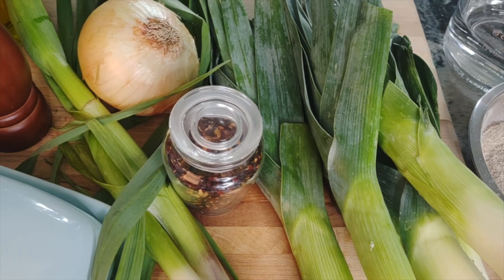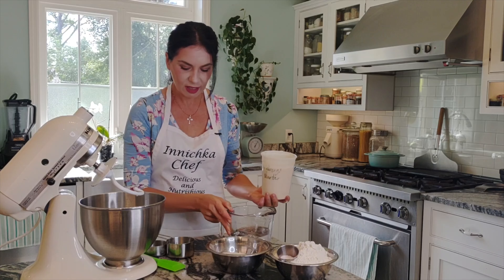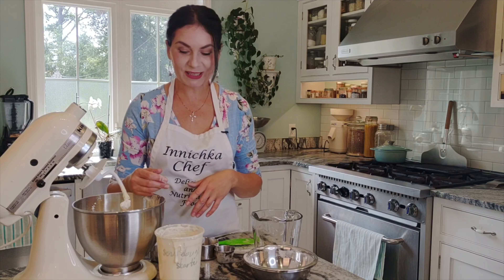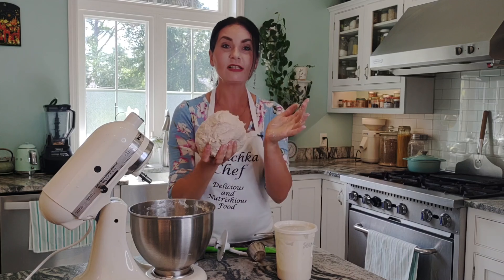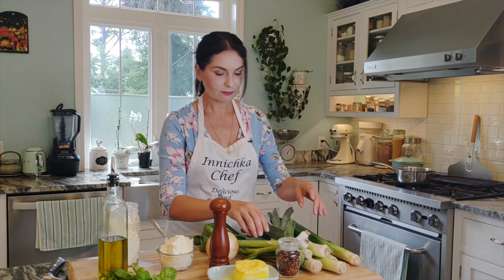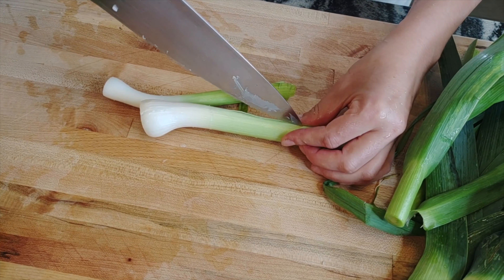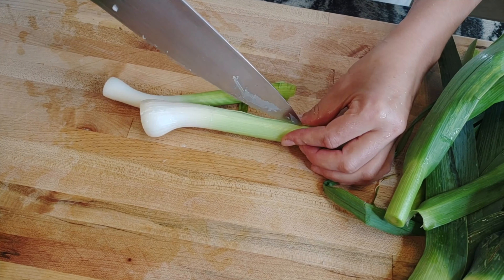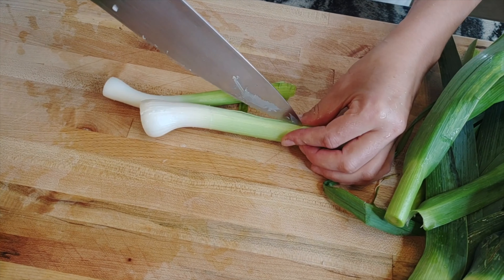Sourdough Crust Pizza with a Healthy White Sauce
Many of my friends have asked how they can assist in helping the people of Ukraine. There are many organizations are ready and willing to be of assistance by way of providing needs items. Here are my two American organizations that I have selected.  It takes just a few clicks to donate, and I thank you from my heart for your contribution:

This pizza recipe is delicious and very nutritious. The sourdough crust is made with whole wheat flour (I freshly grind it, oh yes!), and the sauce is so yummy and good for your gut, I promise you will want to eat it as it is. By the way, any extra leftovers of this yummy sauce will make any boring protein sing. Topped with goat cheese, sliced green apples, red onion, arugula, and drizzled with olive oil, makes this an exceptional pizza feast!!! Doesn't it sound great?

Prep time: 5 minutes
Waiting time: 8-12 hours
Baking time: 8 minutes
Total time: 8-9 hours
Yield: 4 12-inch pizzas

2 cups water or whey, room temperature
1¾ cups whole wheat flour
4 cups all-purpose flour
2 teaspoons pink salt

White Sauce Ingredients
6 leeks
1 big onion
1 head of garlic (I used young garlic in the video)
1 cup crème fraiche or mascarpone
1 cup shredded parmesan
1 cup fresh chopped herbs (oregano, thyme, basil)
1-2 Tablespoons lemon juice
1/4 cup water (if needed, to create the perfect sauce consistency)
Sea salt and freshly ground black pepper to taste
1 Tablespoon butter
1 Tablespoon olive oil

Topping Ingredients
1-pound fresh goat cheese
2 cups arugula
1/2 red onion, sliced
1 cup sliced green apple
1 cup shredded parmesan

How to make a Crème Fraiche?
There are many ways to make crème fraiche. Since I'm always making kefir,
Using kefir grains to make crème fraiche is as easy as it is to make kefir. If you wish to know more about what kefir is, and why it's called the Champagne of dairy, please visit this page.
The good news is that anyone can make crème fraiche and there are a few short cut options.

Instruction step-by-step
1. Take one small carton of good quality heavy cream and pour into a saucepan.
2. Heat the cream to 95-105F. Take off of the heat.
3. Add 1/4 cup of kefir and stir.
4. Cover with a lid. Leave at room temperature for 12 hours.
5. Enjoy, for the use of this is endless, since you can substitute your regular sour cream and heavy cream with crème fraiche. Let's not forget about the process of fermentation that gives you good bacteria. Your gut will be thankful.

MORE IDEAS:
Everyday Pizza with homemade Marinara Sauce

INGREDIENTS I USED IN THIS VIDEO:
Black pepper
Flour all-purpose

ITEMS I USED IN THIS VIDEO:
Electric mixer
Measuring spoons
Cutting boards
KitchenAid mixer
Pizza cutter
Dough cutter
Stick blender

MY KITCHEN MUST-HAVES:
Blender and food processor